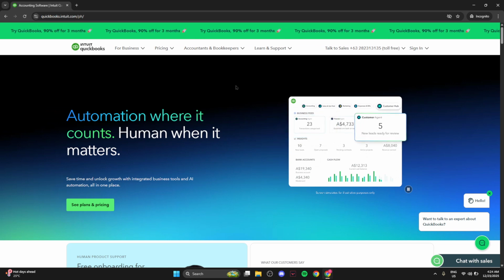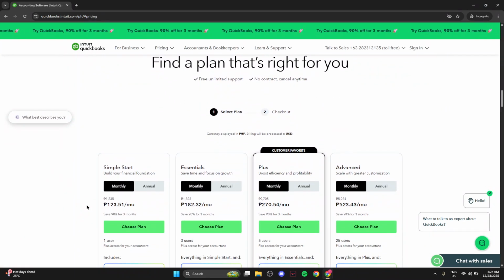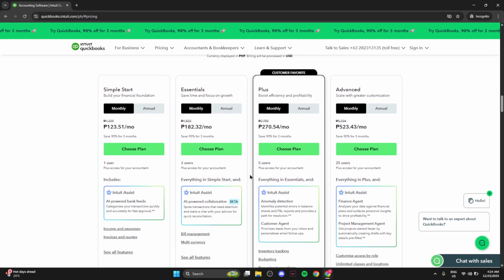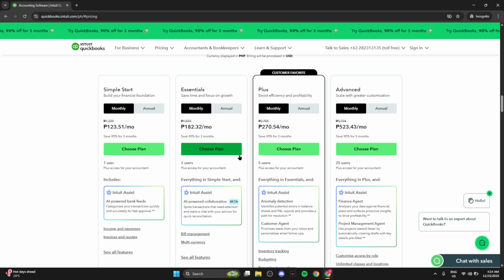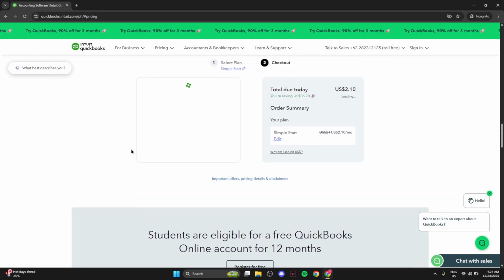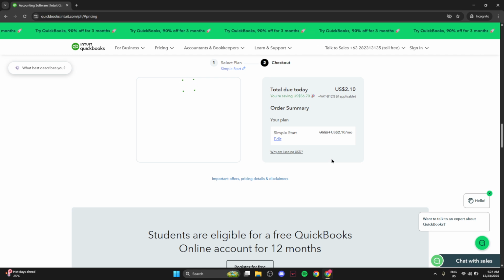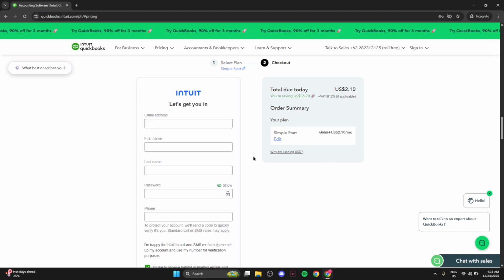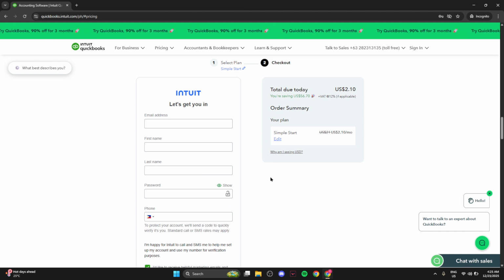How To Get Quickbooks Online [2026 Guide]